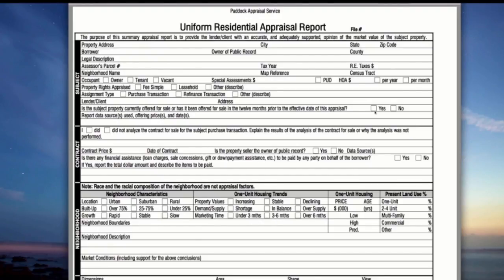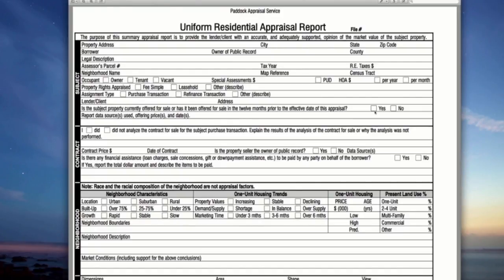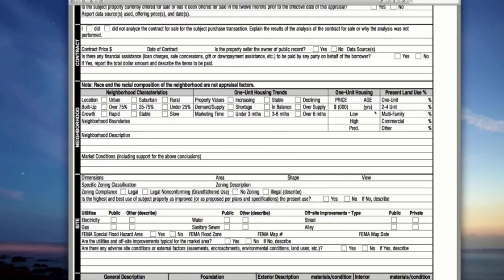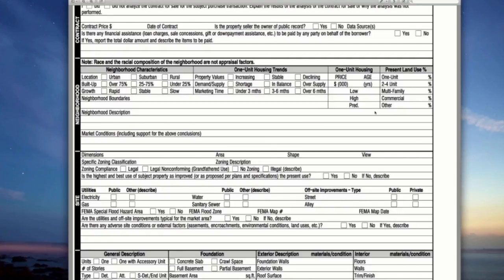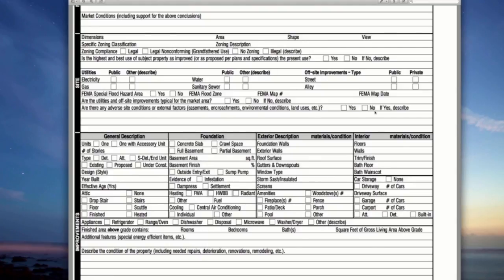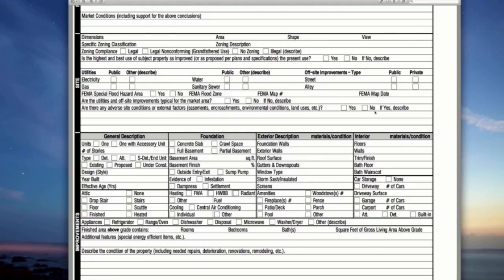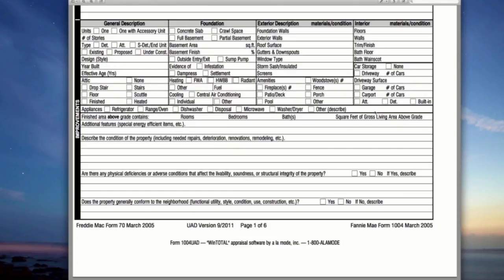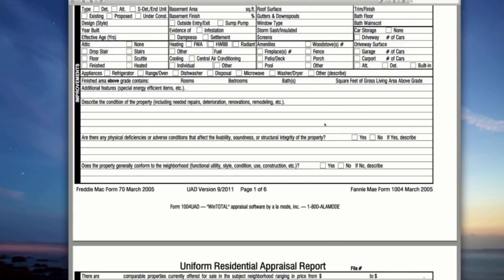How to Read an Appraisal Report for your Investment Property [Part 1]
In this video, learn how to read an appraisal report. Understand what appraisers look for and how they record their findings in a home appraisal form.